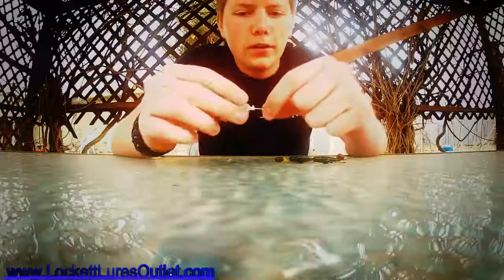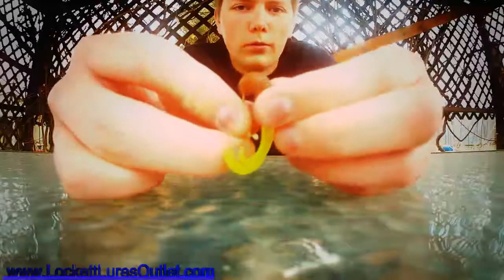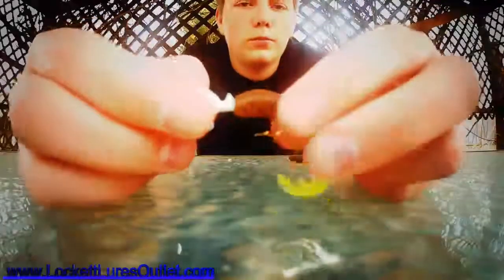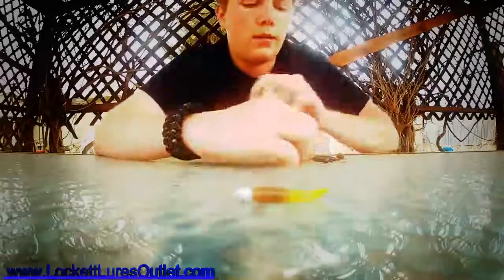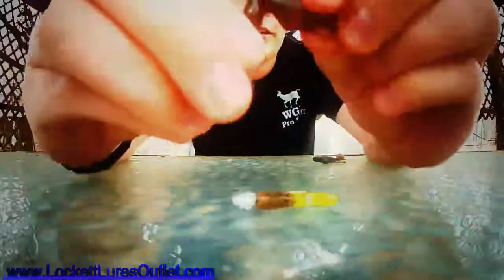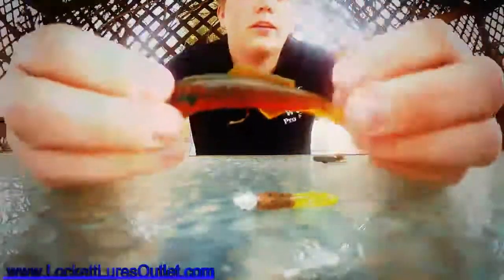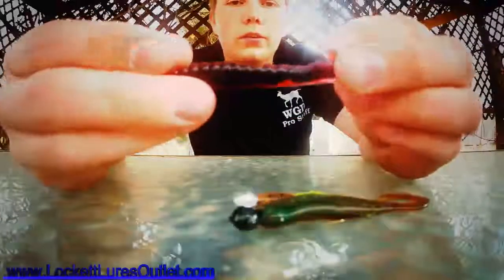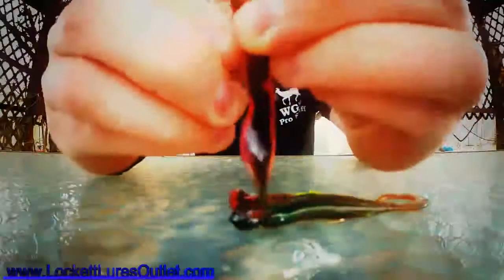Minnow/Grub Tutorial l LLO Lures (2)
Intro By: TheGarBite
Editing By: TheGarBite